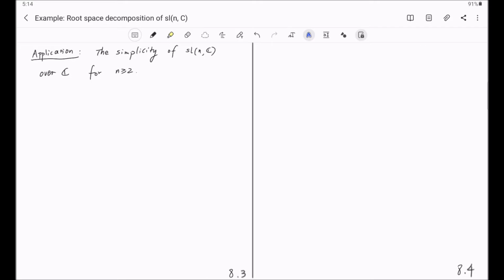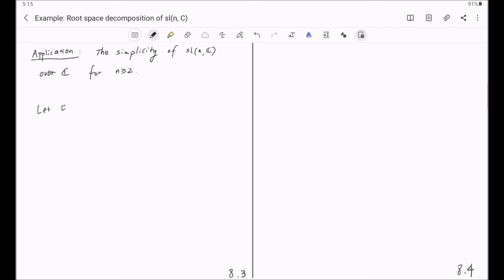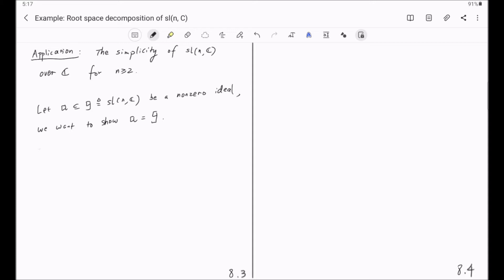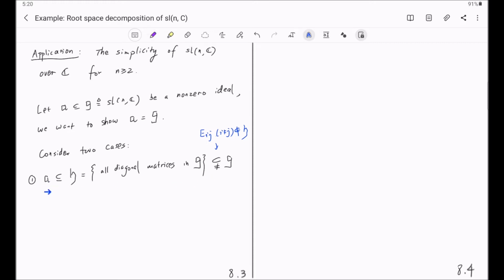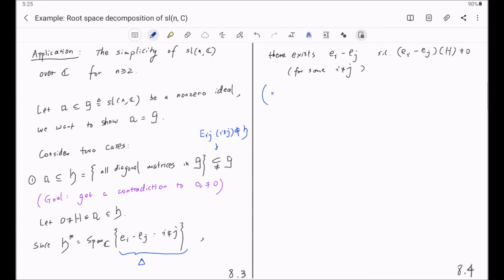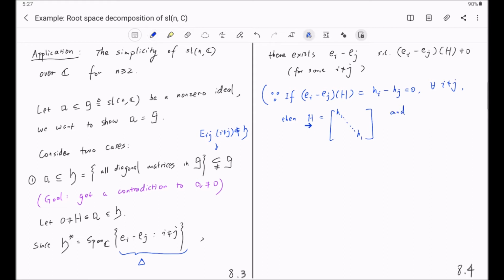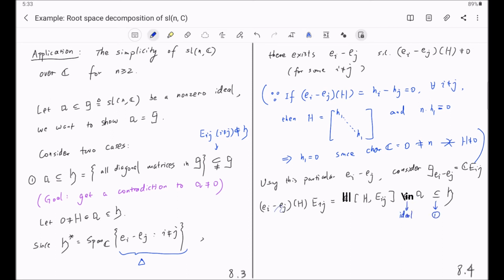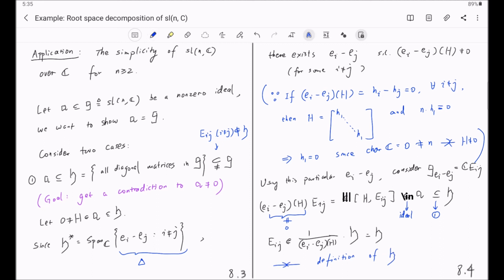Root space decomposition of sl(n, C) 06 the simplicity of sl(n, C) part 1 the easy case